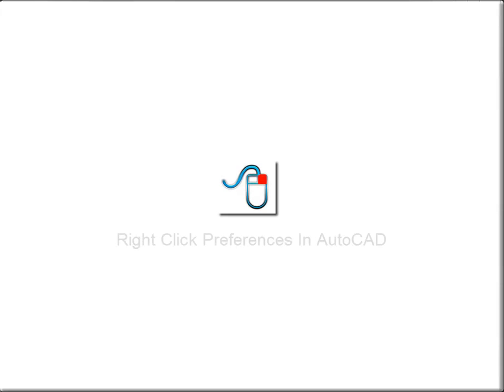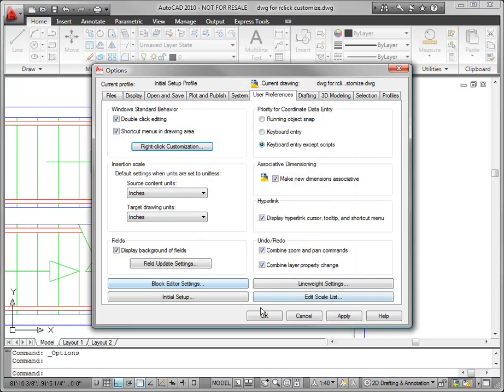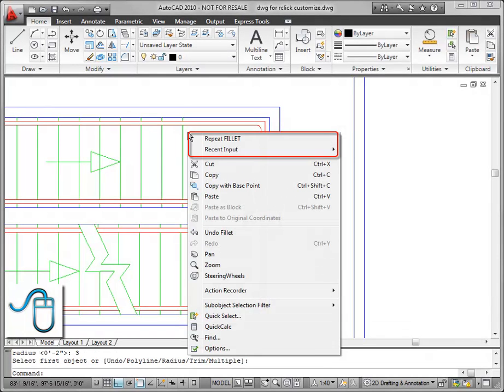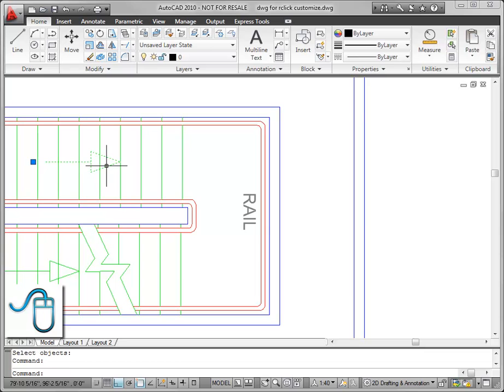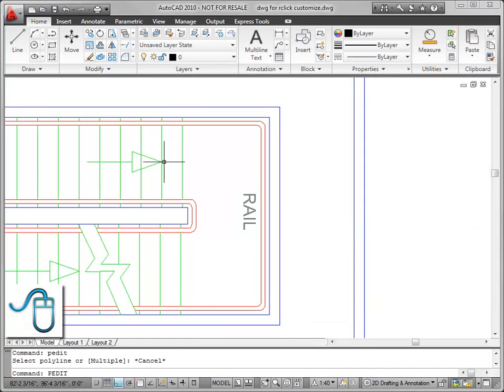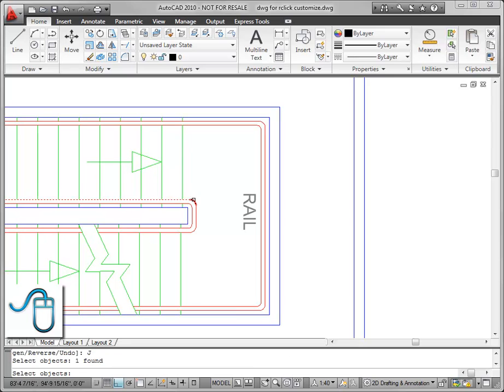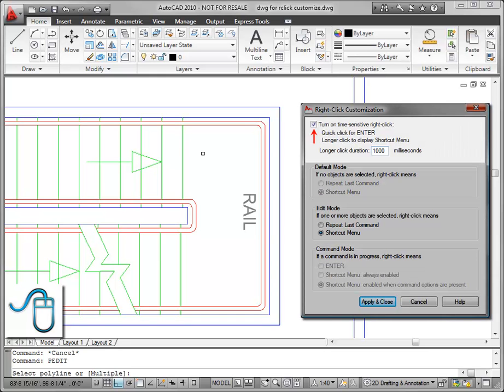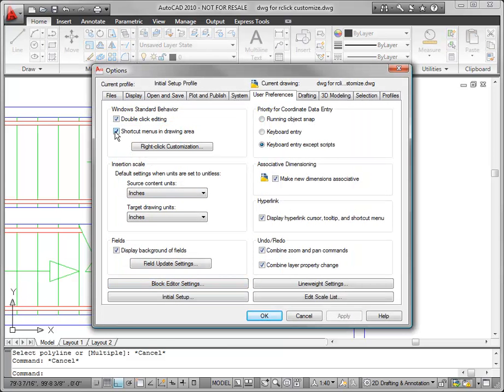AutoCAD Right Click Customization